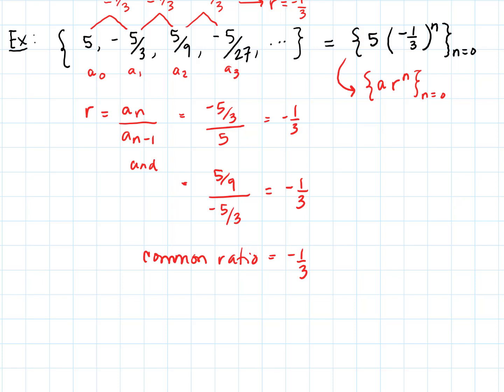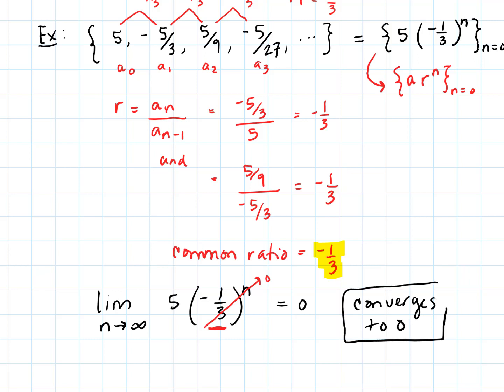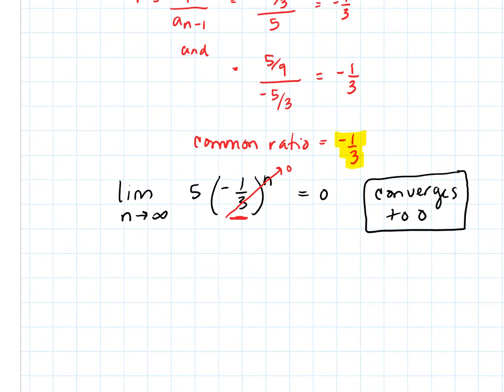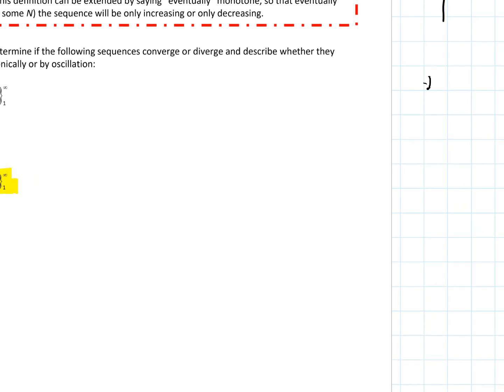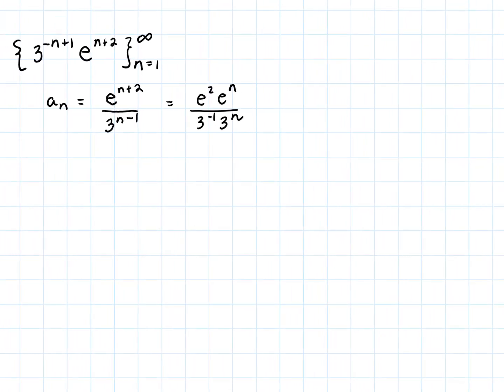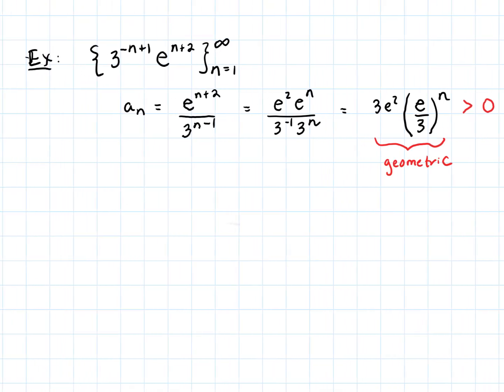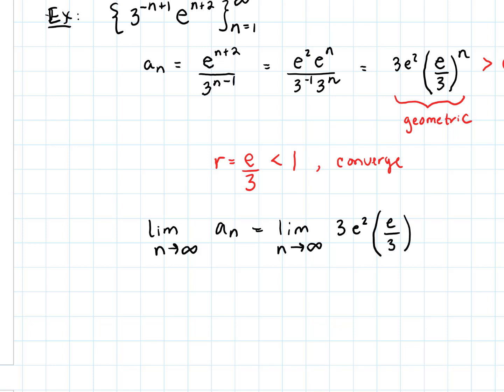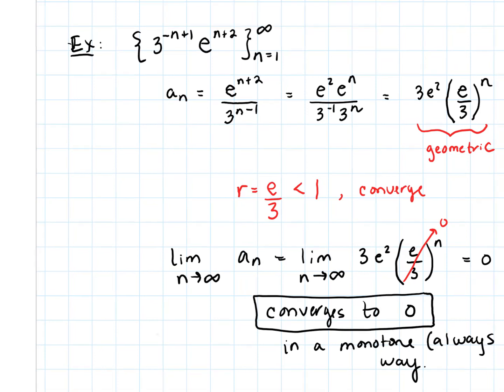11 1 Geometric Sequences Examples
Geometric Sequence Examples for Calculus II.